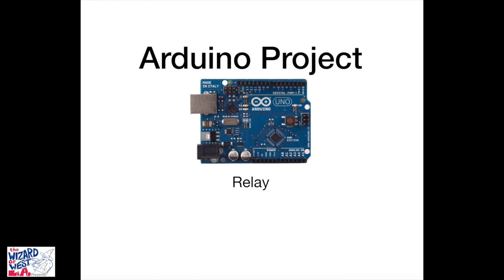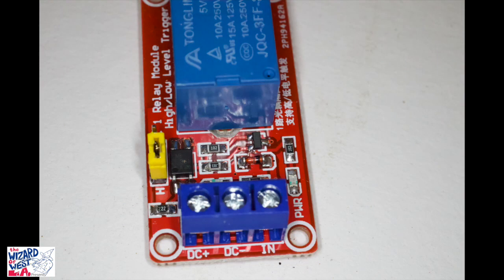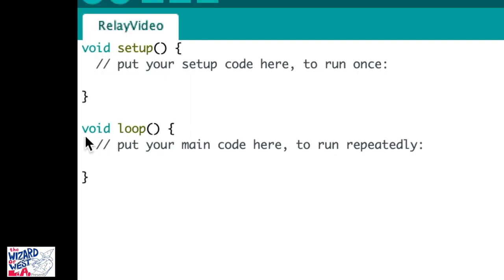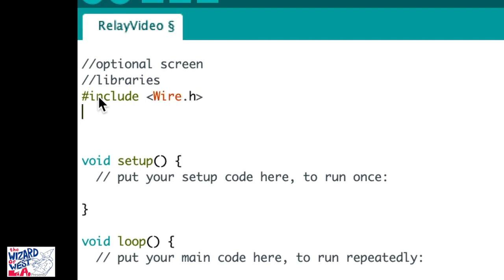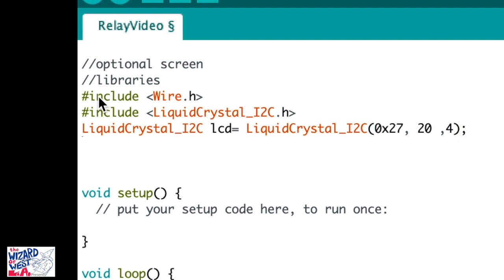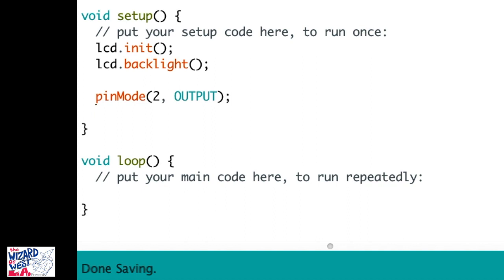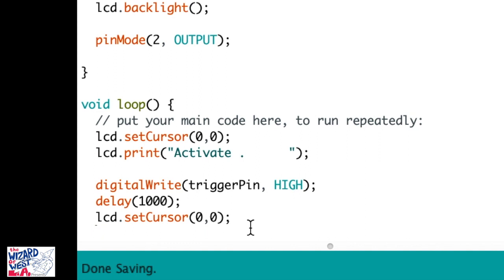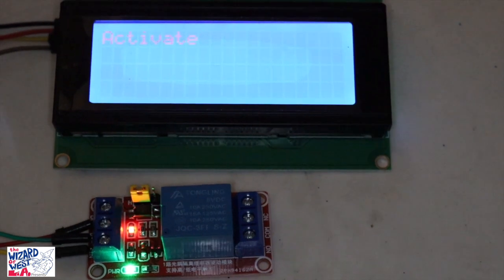Using a Relay on Arduino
This video is about using a relay on Arduino.